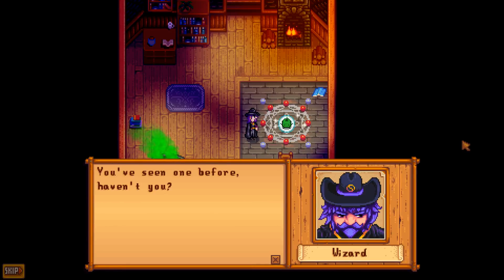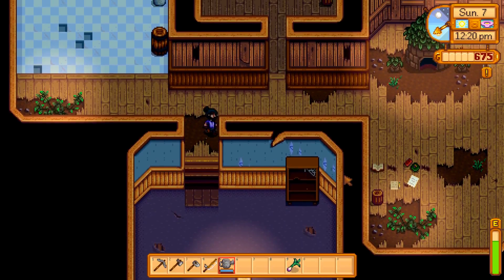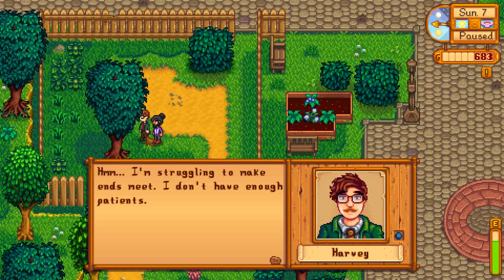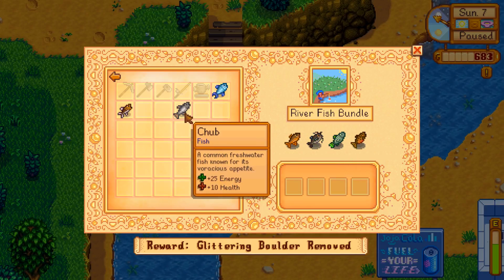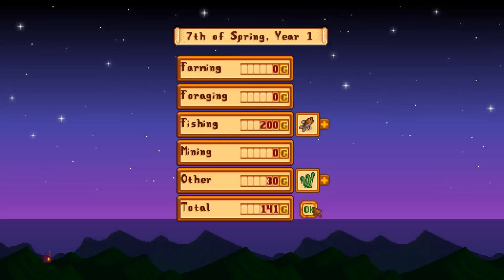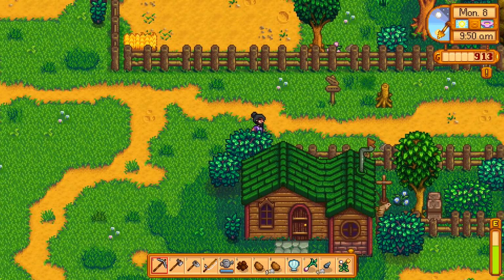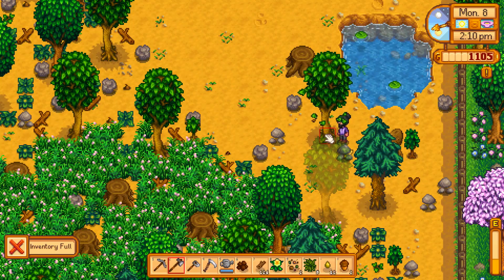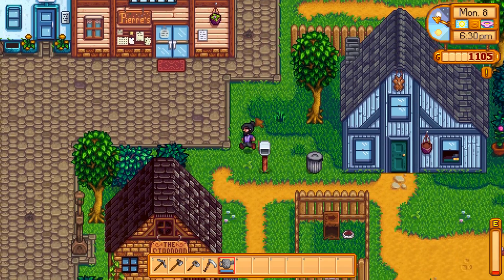Stardew Valley | Episode 4 [Tower] | Let's Play!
Stardew Valley is an indie RPG/farming simulator that I absolutely adore. Think Harvest Moon meets Animal Crossing.

As Prodigal Steve I make Let's Play videos featuring games I love! I predominantly play Indie games, especially Roguelikes and RPGs.